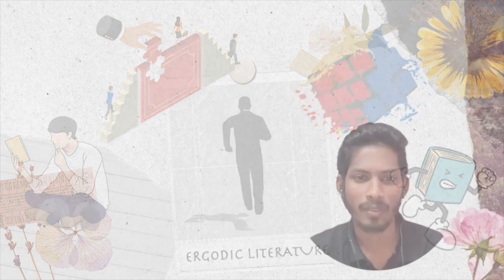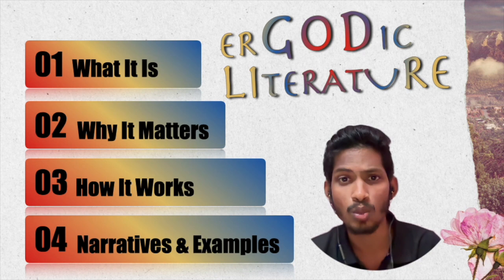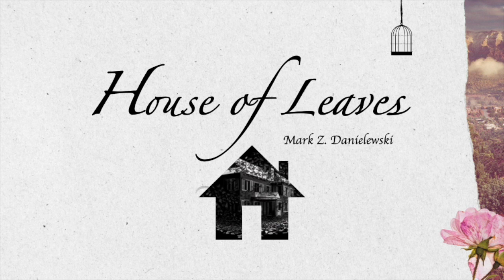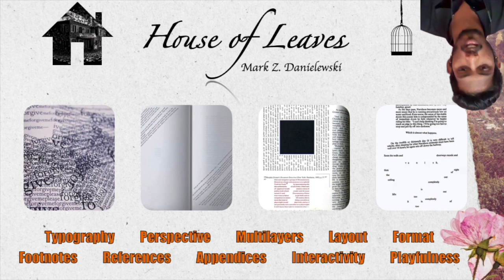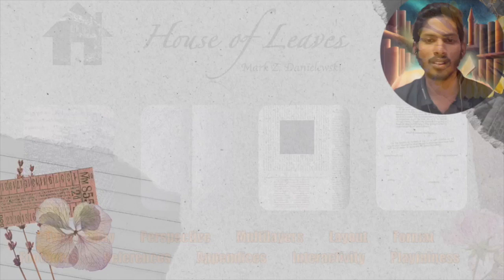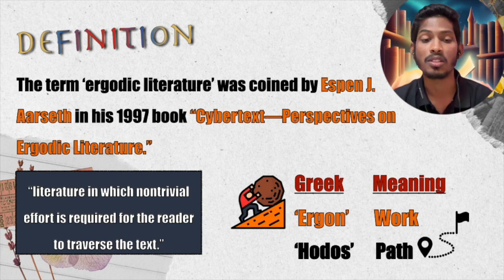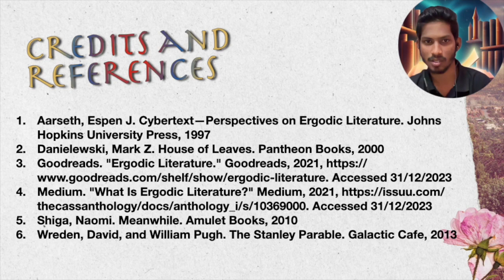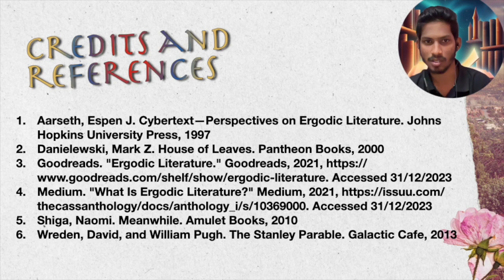STOP reading the books! Run away; Confused? | Ergodic Lit. | Interactive Fiction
Buckle up for a brain-bending adventure!

 Ever read a book that felt like a choose-your-own-adventure, a puzzle box, or even a video game? That's the magic of ergodic literature, where stories twist, turn, and demand you to play an active role.

 In this video, we dive into the wondrous world of ergodic lit:

What is it? Unravel the meaning behind this quirky term and discover its playful spirit.
Why it rocks? Explore the unique ways ergodic stories engage your mind, spark your imagination, and create unforgettable experiences.
Examples galore! From mind-bending books like "House of Leaves" to interactive installations and digital narratives, prepare to be amazed by the diverse playground of ergodic lit.
Ready to create? We'll touch on how authors craft these immersive journeys and inspire you to explore your own ergodic adventures.

Get ready to ditch the dust jackets and rediscover the magic of stories!